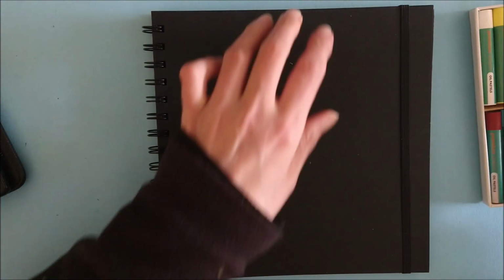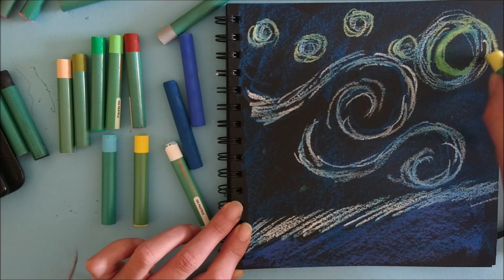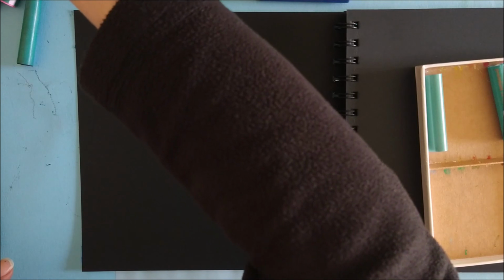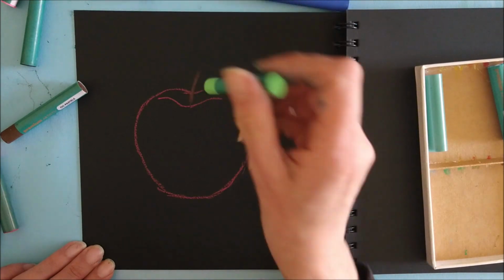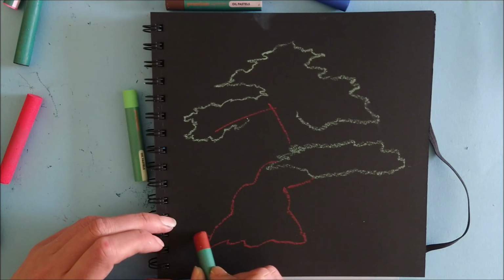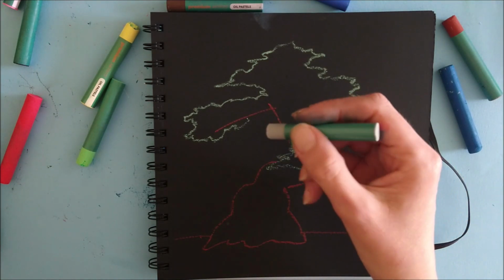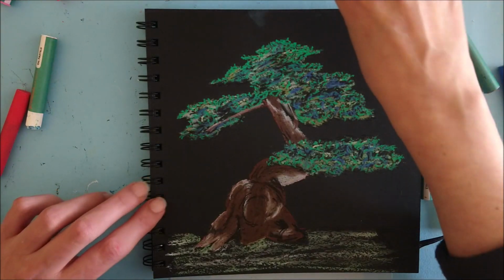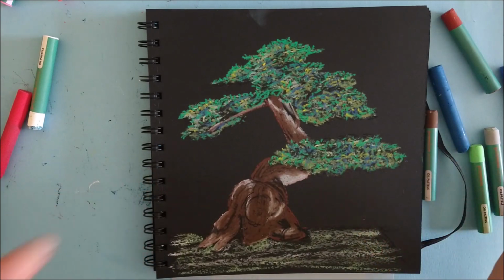Beginner oil pastels budget art supply from aldi learning new art techniques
In this video I'm having a go with some oil pastels. Are they truly a Marmite Art Supply (Love them or hate them). I only had a 30 minute art session, so I'm just letting this one run through, but if you want to jump around at all, feel free to use the timestamps/chapters below.

I picked up these budget oil pastels for just £3.99 in Aldi, I truly wasn't expecting much from them. Join me on my new creative journey where I am attempting to learn new art skills and new crafts!

TIMESTAMPS / CHAPTERS
0:00 Introduction
0:28 Lets get started with the Starry Night
1:06 Budget materials as an introduction to art
2:26 Getting a feel for the oil pastels on the paper
12:02 Finishing up the Starry Night Picture (End result)
12:31 Starting to draw an apple and my thoughts on the using oil pastels
13:30 Focusing on the colours
17:25 Apple finished drawing
17:42 Starting the Bonsai drawing, playing around with colour and further thoughts on the oil pastels
28:27 Finished bonsai and final thoughts on using these oil pastels.

After becoming ill in October 2022, With a subsequent diagnosis of Grave's Disease (May 23), I decided to create tutorials for all of my flowers and makes. I'd spent 8 years perfecting my techniques and now, I'm happy to share them with you all, make them for yourself, your friends or even to sell...
I've had to close down all my selling platforms as I wouldn't be able to keep up with the orders.

With no improvement in my health and another diagnosis of Connective Tissue Disease (Feb 24), I am now rediscovering all the art techniques and crafts which I've always wanted to try, but never did.. I'm still managing to do at least one, sometimes two hours of arty things most days. This includes making, drawing and painting. It's something I can do - even when I'm exhausted, I can just sit quietly and draw.

Do let me know that you dropped by, just leave me a little message, a wave or thumbs up in the comments section.
Your support really is gratefully received.

Video Schedule
Tuesday - Neurographic / Zentangle / Graphic Design / Doodles -  Full Process, No Chat
Friday - Crafty Update / Art &  Craft Challenge (usually on alternate weeks)
Sunday -  No Chat Arty Full Process Video or Tutorial (when available, not every week)
I will endeavour to keep to the schedule, but occasionally my illness does get in the way.

You can turn your notifications off in your settings, and just catch up when you like, with what you like in your subscription feed.

I've only just started drawing again in September 2023 after many many years of not drawing, so I'm very much out of practice and still learning!